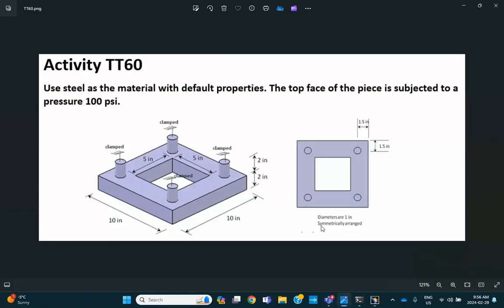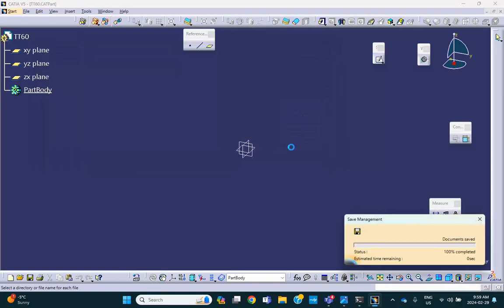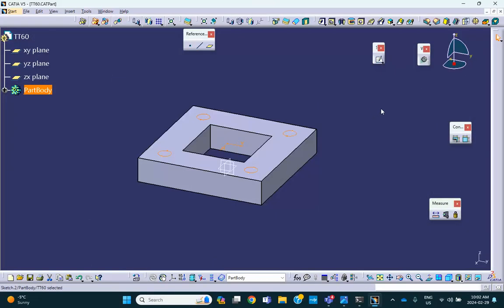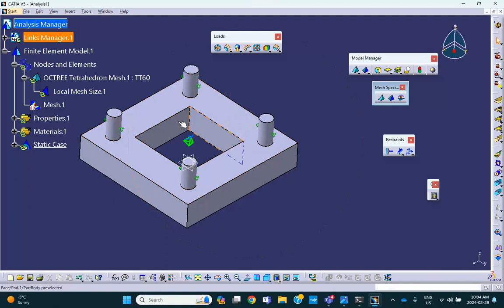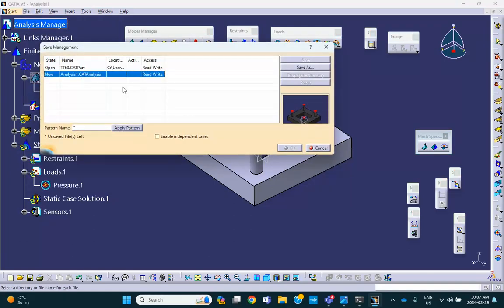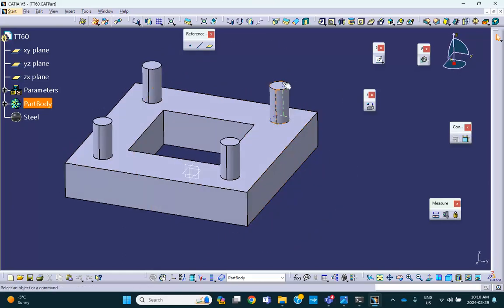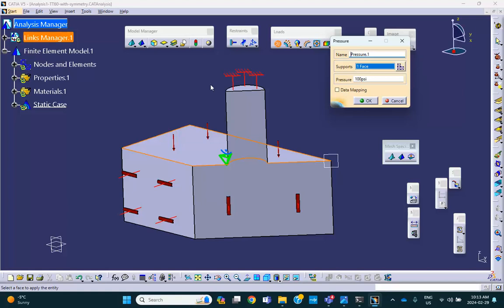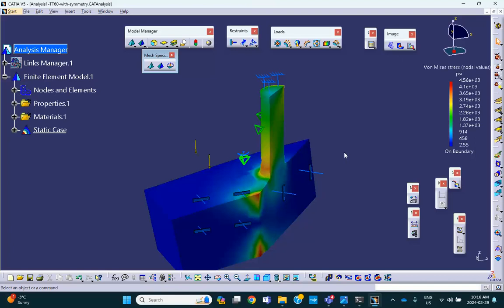Catia v5 CAD Activity TT60 W24 AWAY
A student in the class pointed out that at 16:21 I made a mistake and placed one of the "surface Sliders" on the wrong surface. He is absolutely correct, they should have gone on the planes of symmetry.